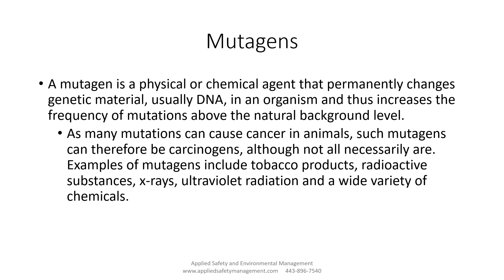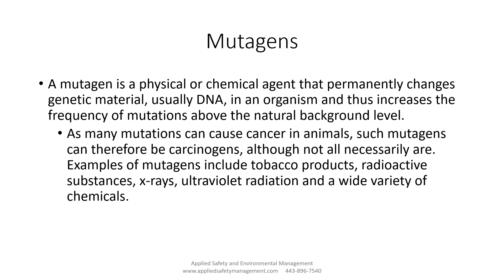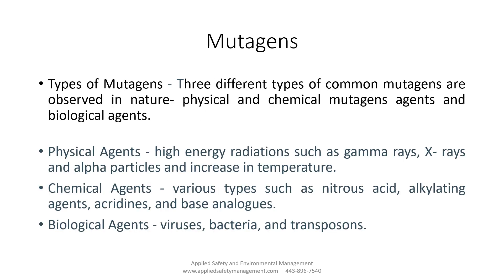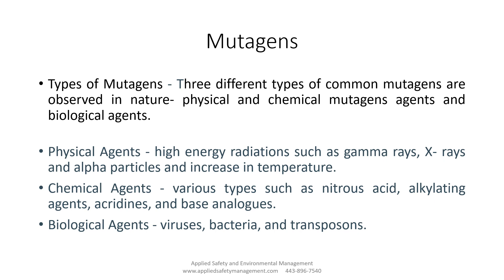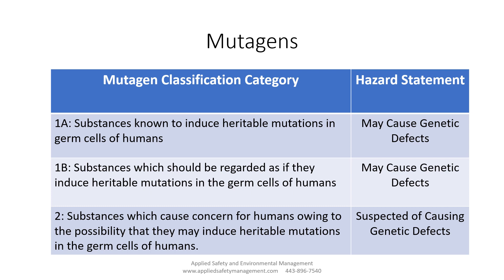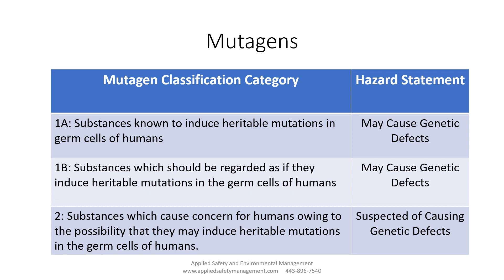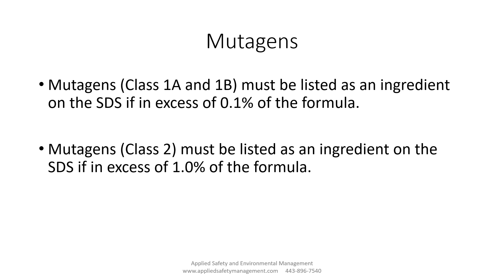Episode 66 Mutagens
In today's episode, Dr. Ayers covers the mutagen classifications found on safety data sheets (SDS).  Not all mutagens are carcinogens and not all carcinogens are mutagens.